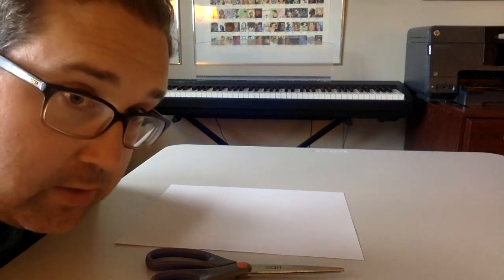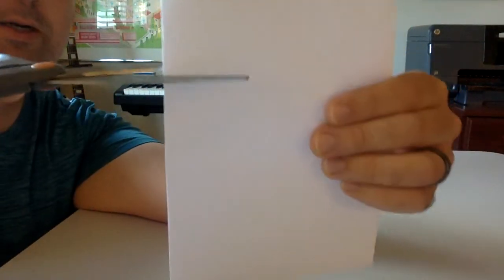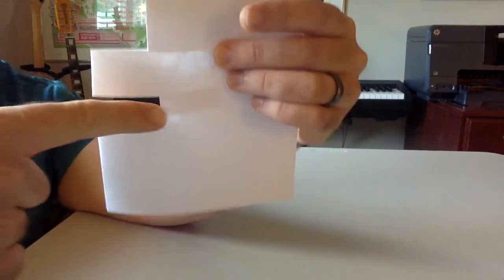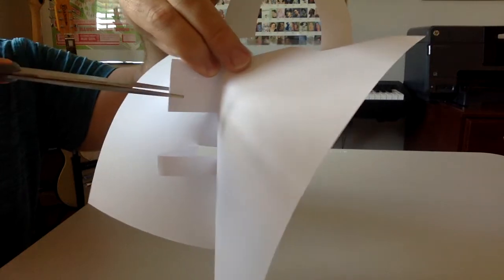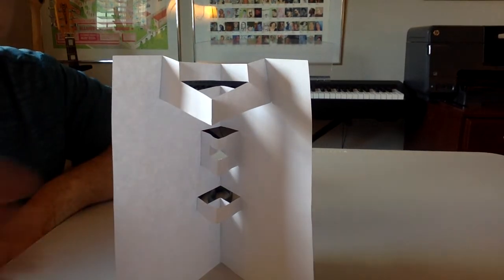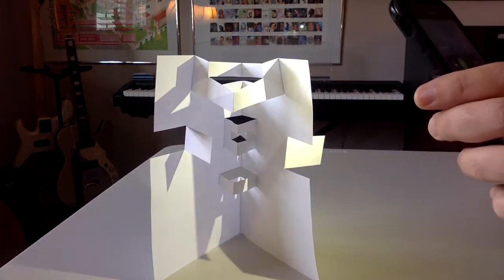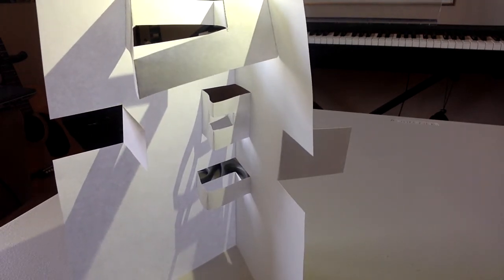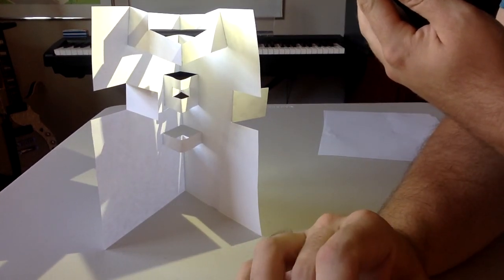Paper Sculpture with Lighting